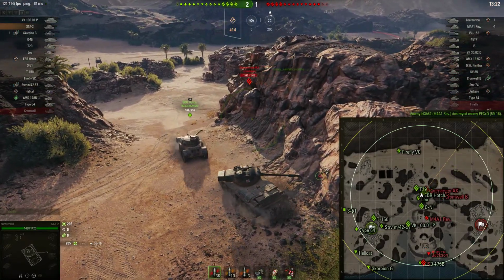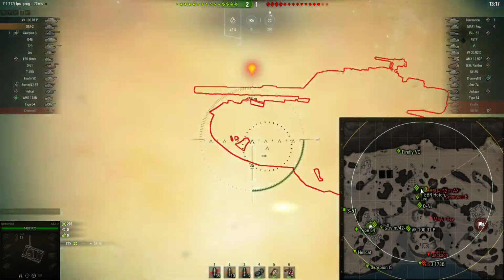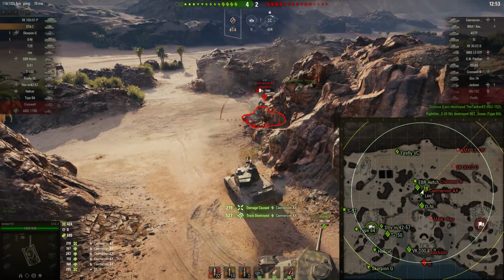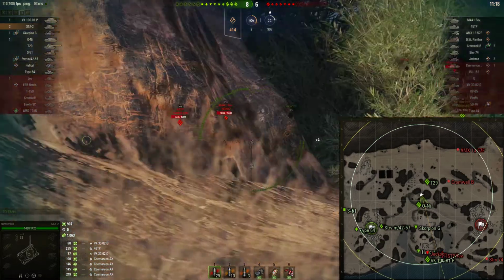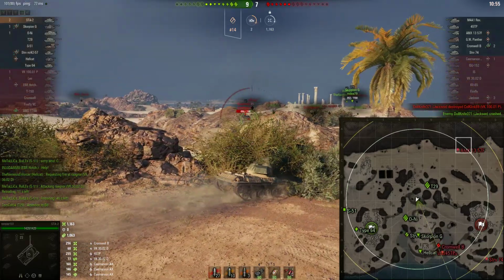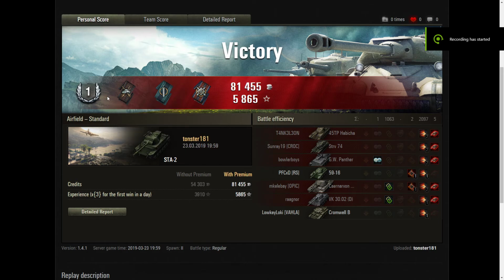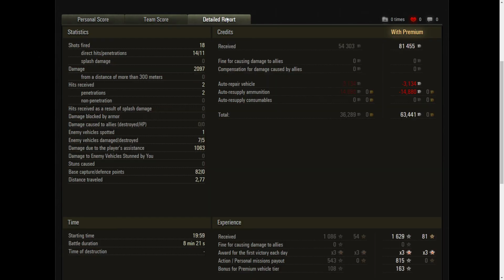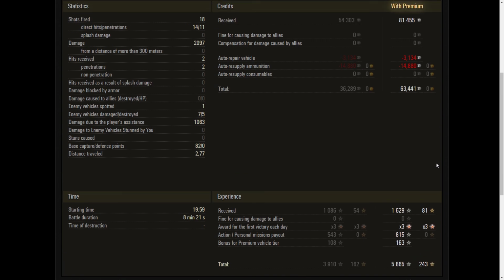In Depth with the STA-2